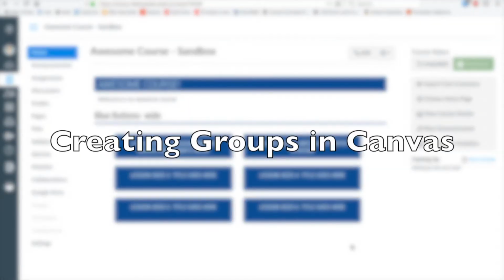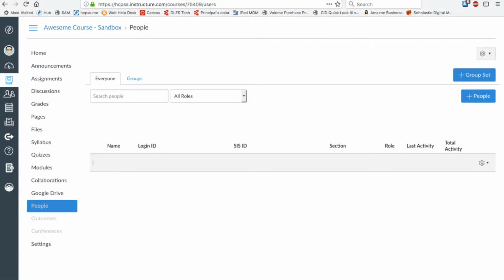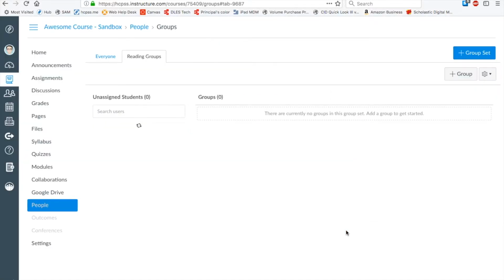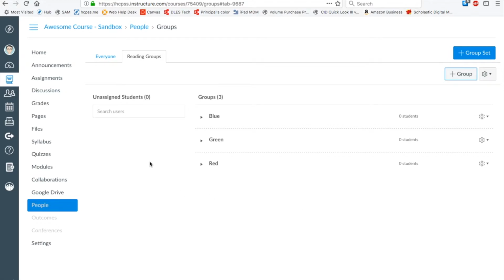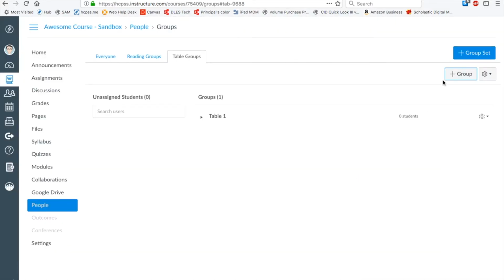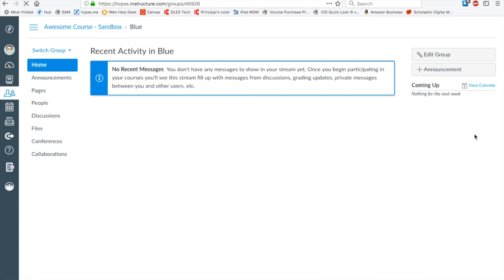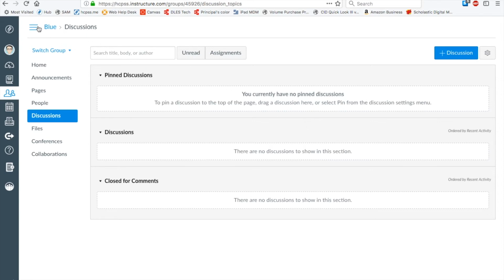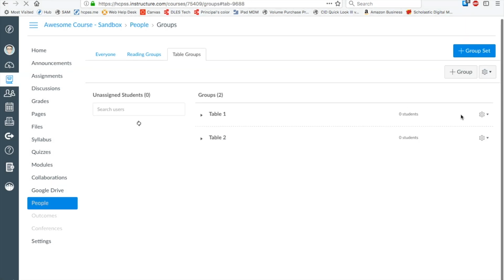Creating Groups in Canvas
Learn how to create groups in Canvas.